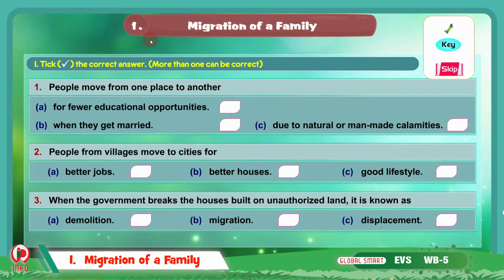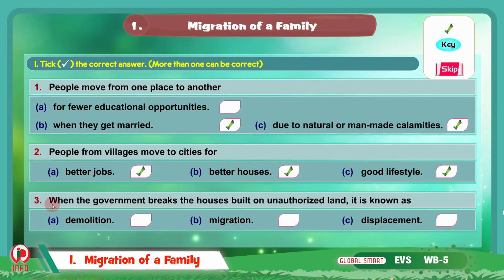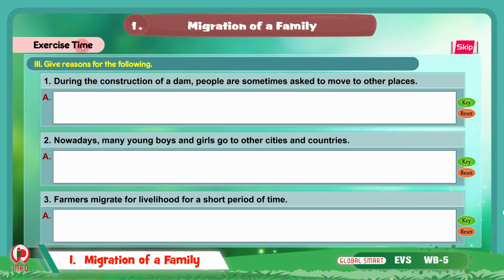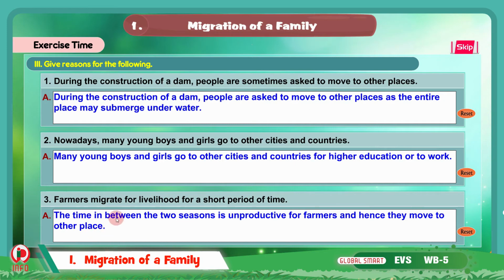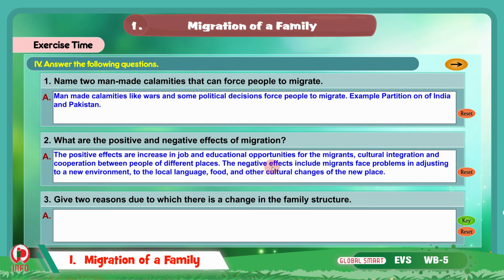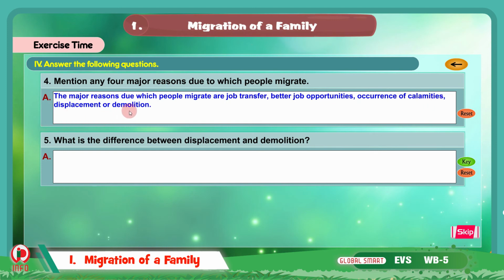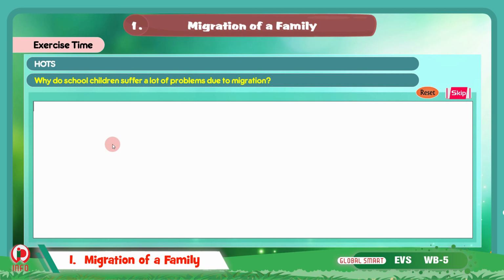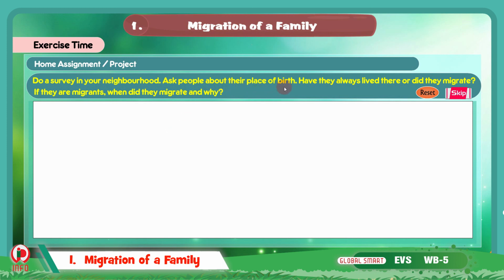01 Migration of Family Part-3 Workbook